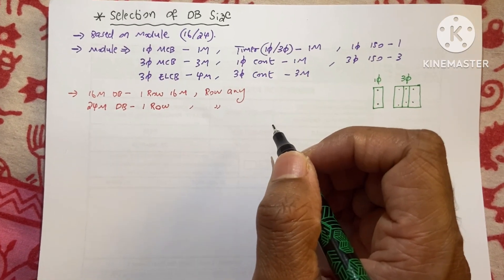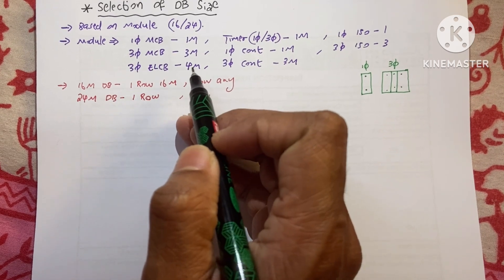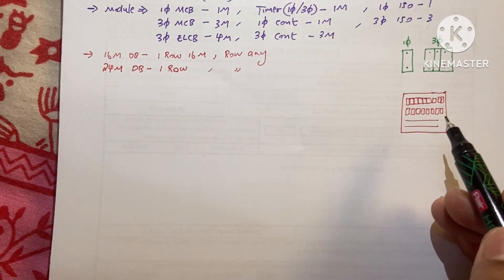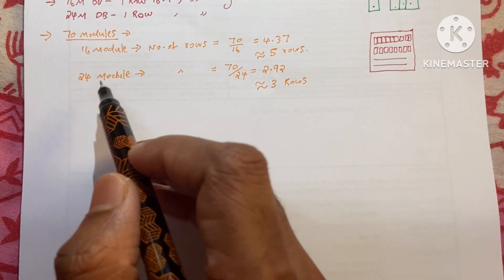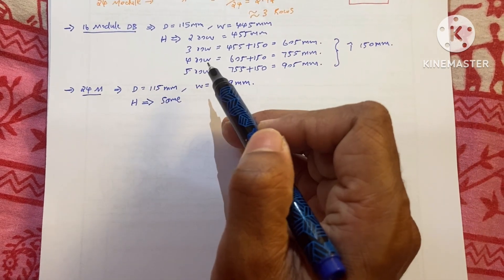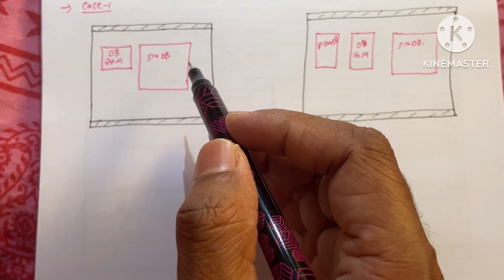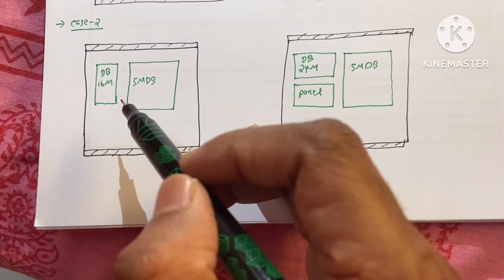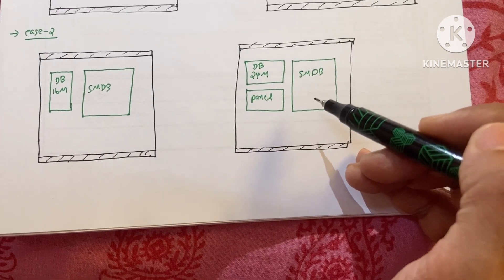How to design distribution box or DB size ?